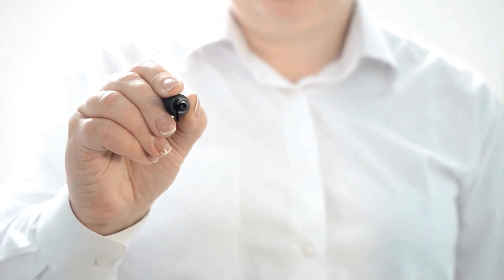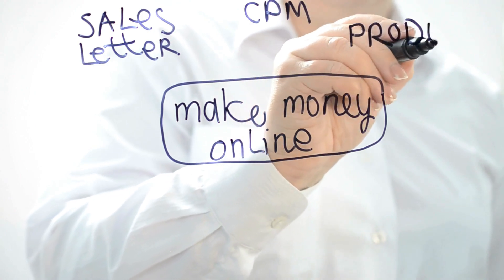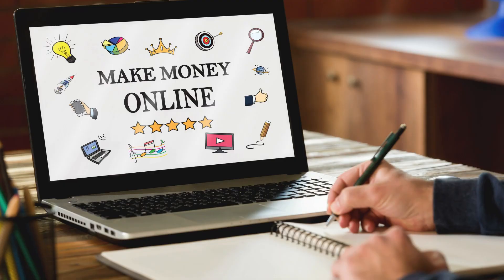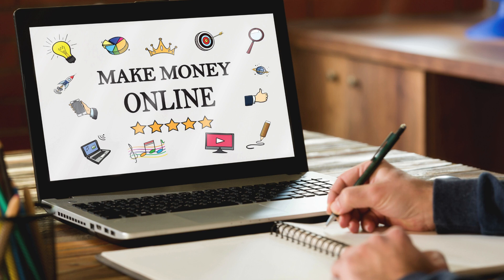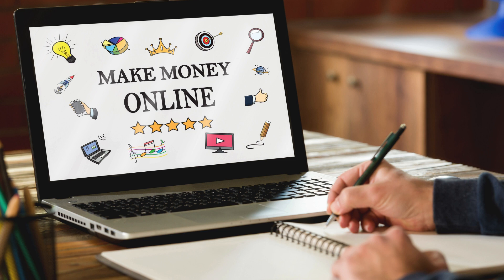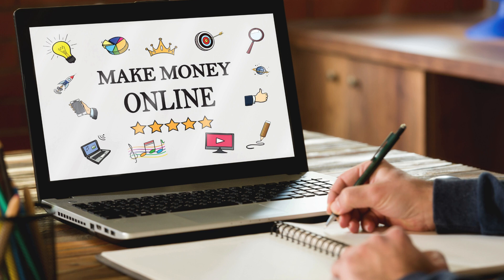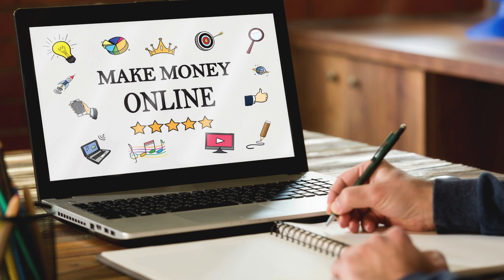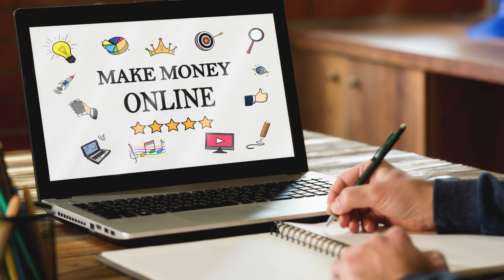10 Legitimate Ways to Make Money Online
We provide interactive contents for Cambridge students - IGCSE, Grade 7 - 9. You can visit our websites for interactive contents

ICT IGCSE
ICT IGCSE Paper 2
ICT IGCSE Paper 3